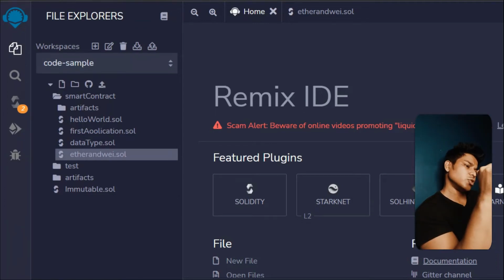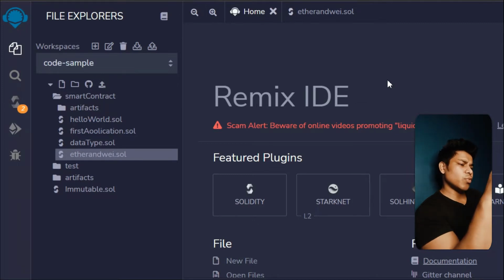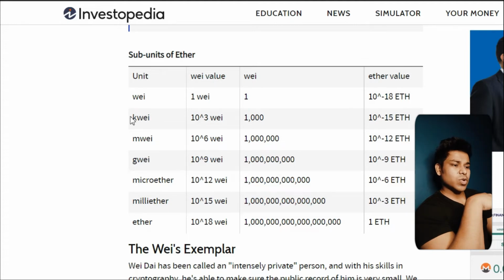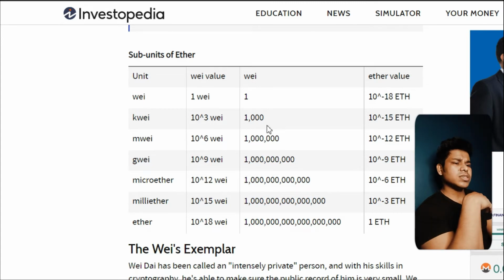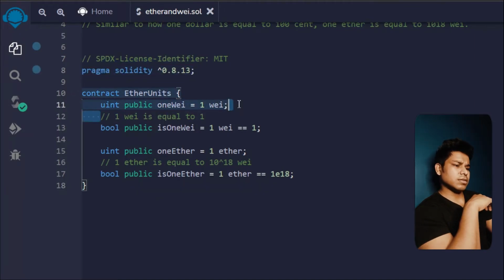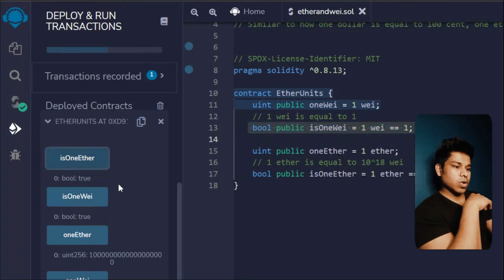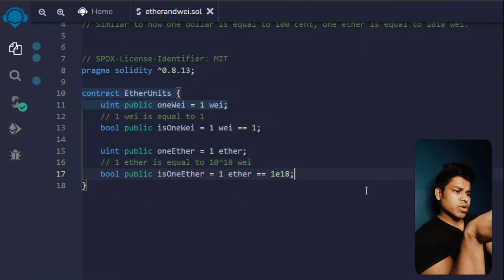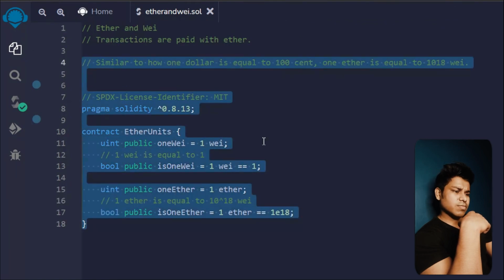Ether and Wei In Solidity | Ethereum Virtual Machin (EVM) Transaction In Wei | Learn Ether & Wei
Wei is the smallest denomination of ether—the cryptocurrency coin used on the Ethereum network. One ether = 1,000,000,000,000,000,000 Wei (1018). The other way to look at it is one wei is one quintillionth of an ether.

KEY TAKEAWAYS

A wei is to ether as a satoshi is to bitcoin—both units are the smallest unit from which a user may make a transaction.
A U.S. dollar is only divisible into 100 units—pennies—and the penny is the indivisible (atomic) unit of U.S. currency.
The wei is named after Wei Dai, best known as the creator of the bitcoin predecessor "b-money" and as the developer of the Crypto++ library.

PLayList Course

Workout Video: